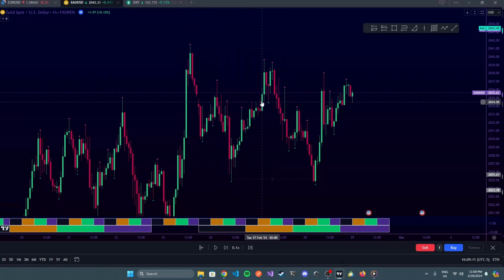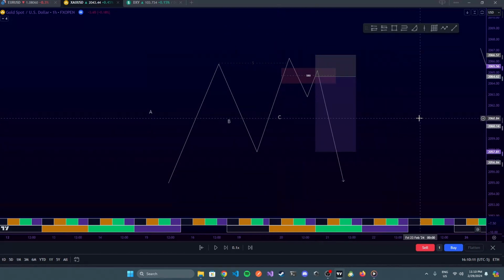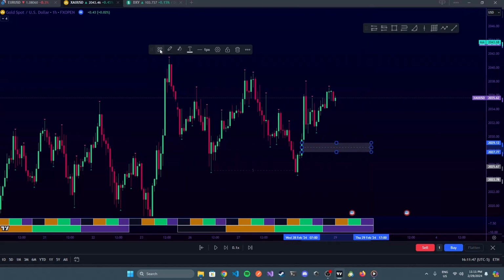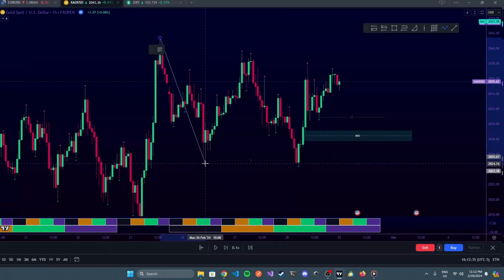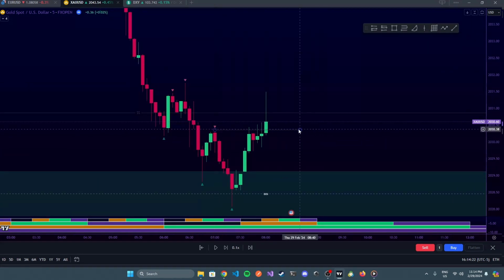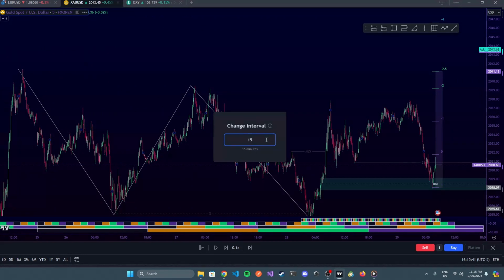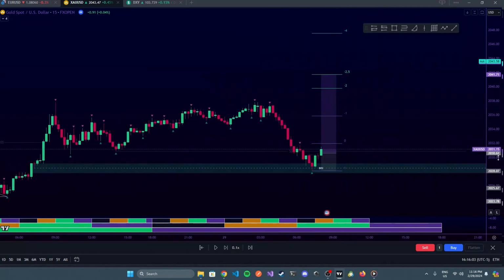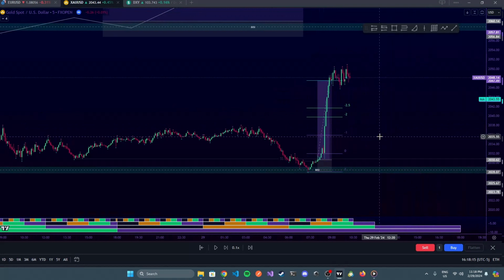ABC Strategy | QT Theory Application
In this video, I teach you how to use the ABC pattern and use the Quarterly Theory model to add confluence to the strategy for pinpoint accuracy and confidence.